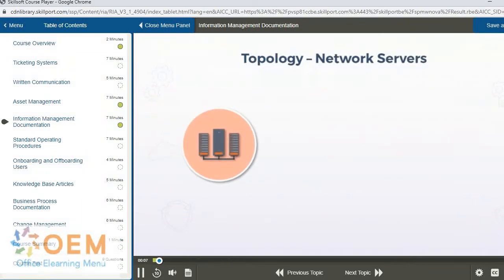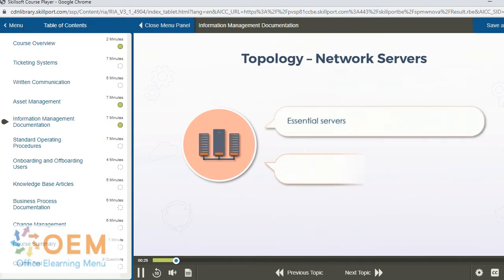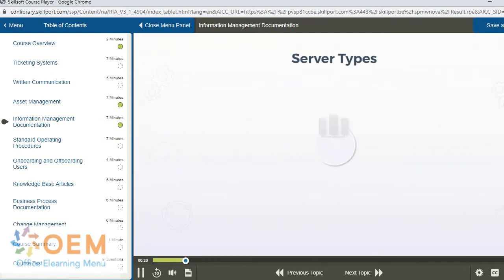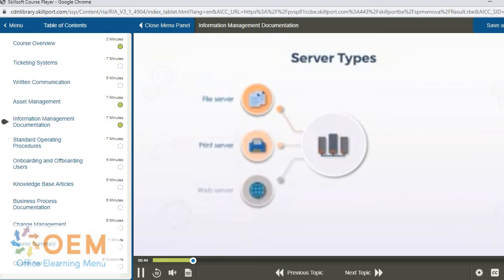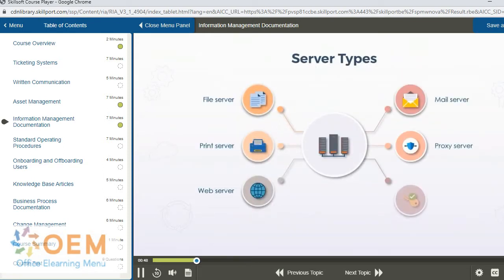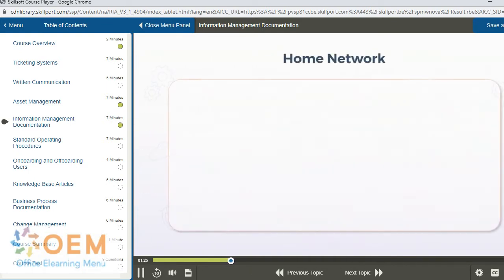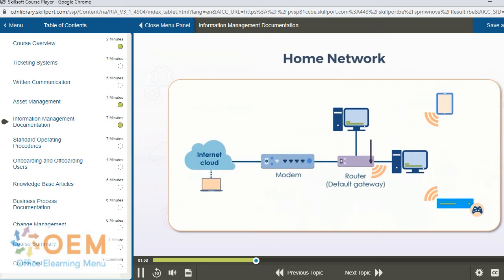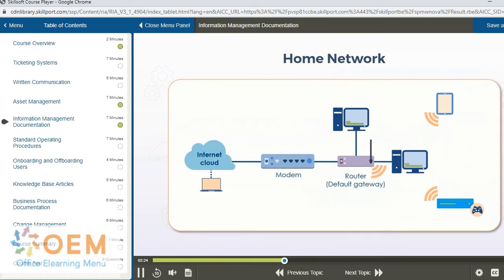Behaal Uw CompTIA A+ 220-1102 Certificering - Complete E-Learning Gids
Start uw IT-carrière met onze CompTIA A+ 220-1102 e-learning cursus. Schrijf u nu in

Verbreed uw IT-kennis en vergroot uw kansen op de arbeidsmarkt met onze uitgebreide CompTIA A+ 220-1102 training. Deze video leidt u door essentiële IT-vaardigheden, van besturingssystemen en beveiliging tot software troubleshooting en netwerkbeheer, cruciaal voor elke IT-professional.

Cursus Hoogtepunten:

IT-beveiliging, netwerkfundamentals, en hardware-instellingen.
Toegang tot CompTIA proefexamens en IT-studiehulpmiddelen.
Begeleiding van ervaren IT-professionals en mentors.
Begin nu met uw voorbereiding op het CompTIA A+ examen en ontwikkel de vaardigheden die nodig zijn in de hedendaagse IT-wereld.